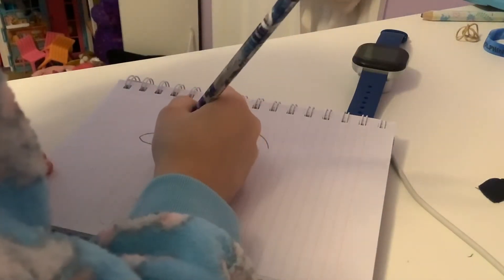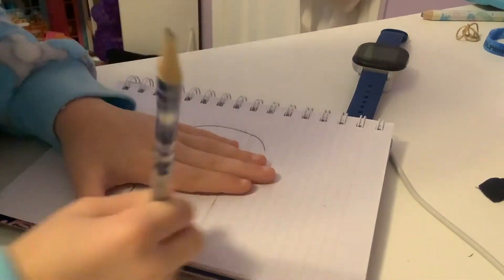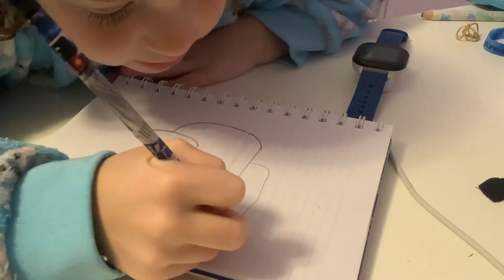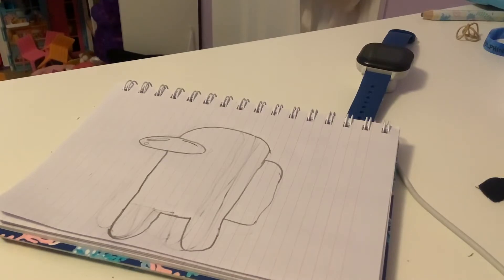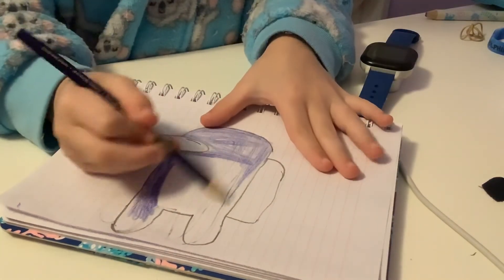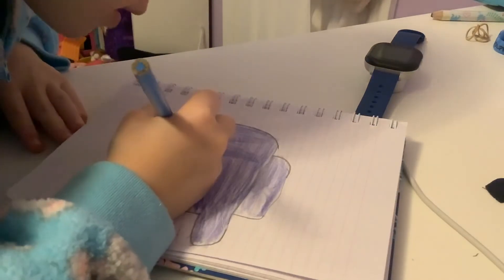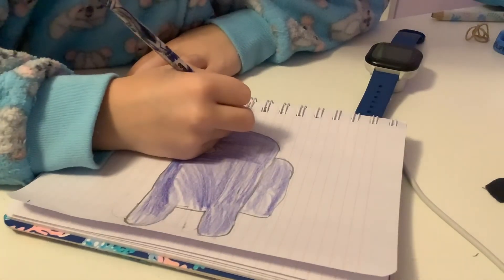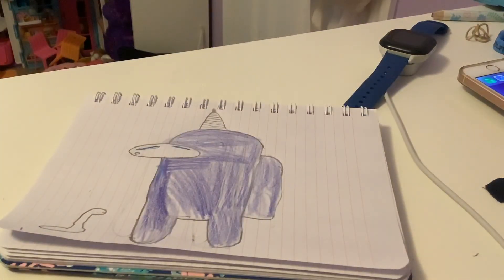How to draw an amping us character